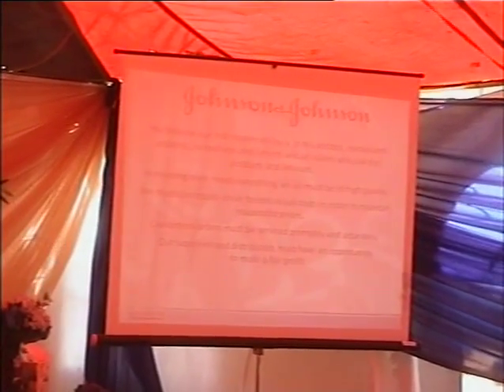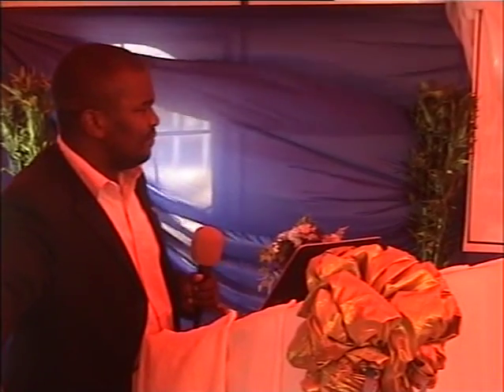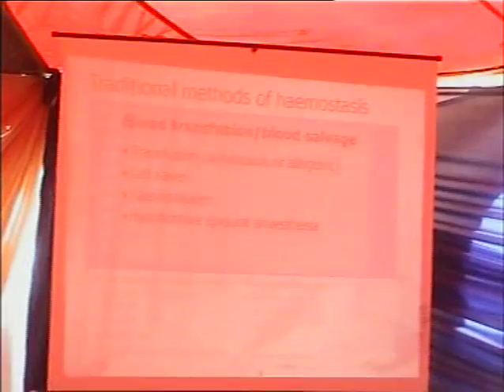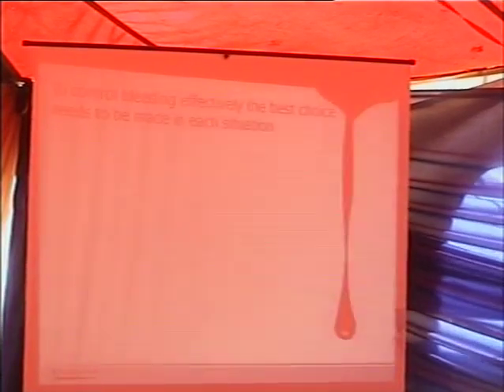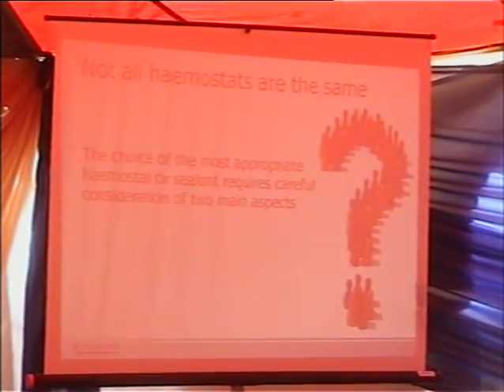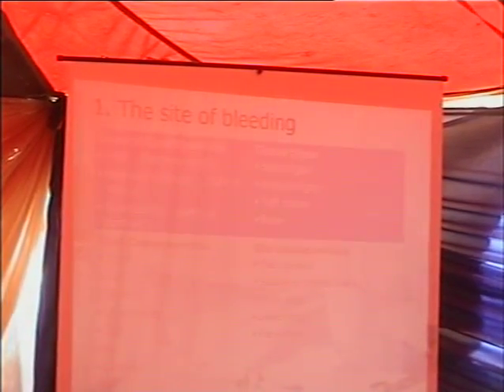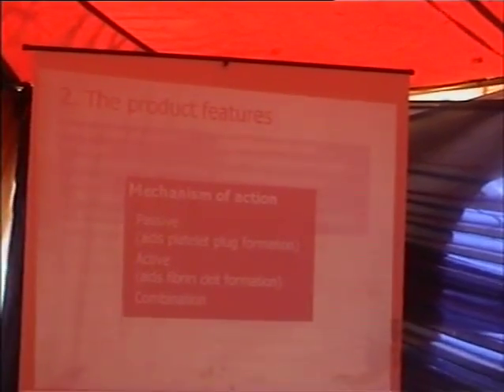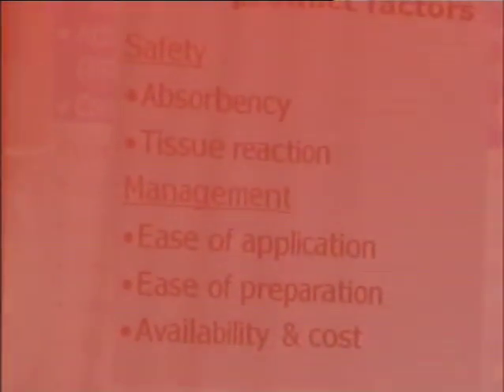Trauma speech 1